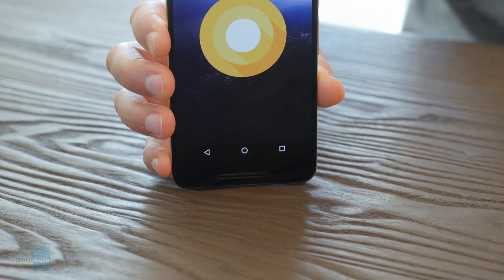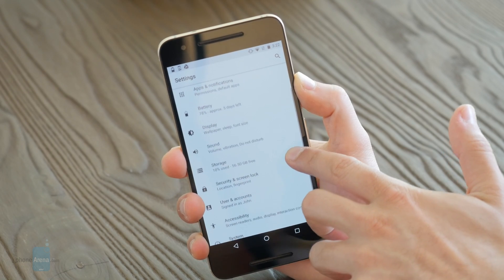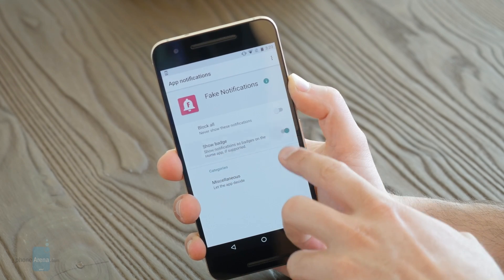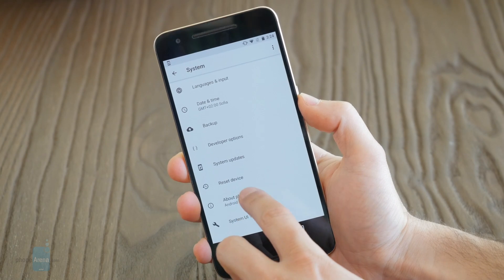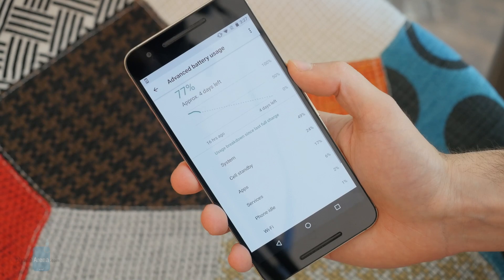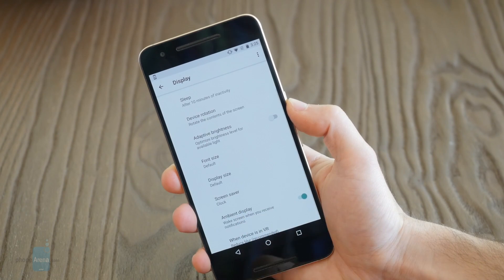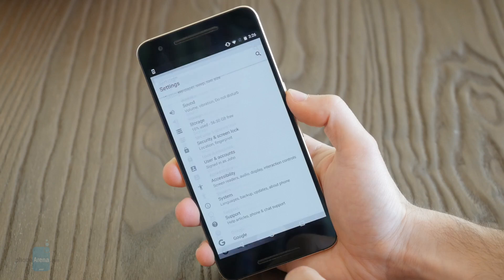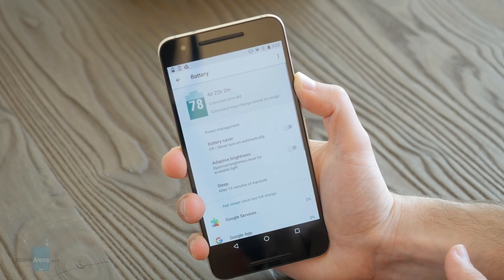Android O: all the new features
Android O is really bringing a slew of new features to almost any area that you might think of, but the most important bunch are the system and under-the-hood ones as these will affect your experience the most are the performance and battery-saving enhancements Google has thrown inside.